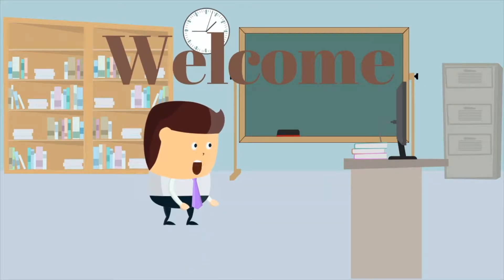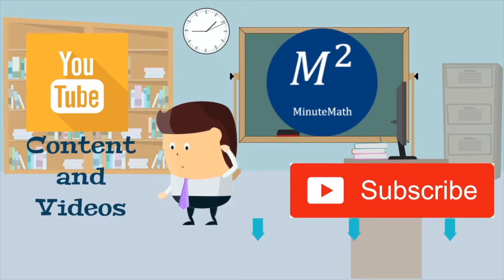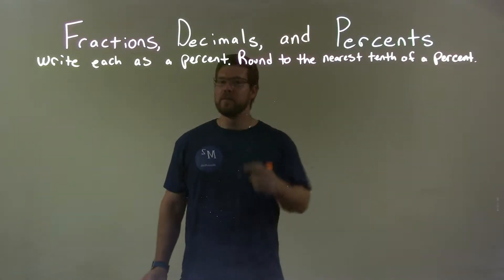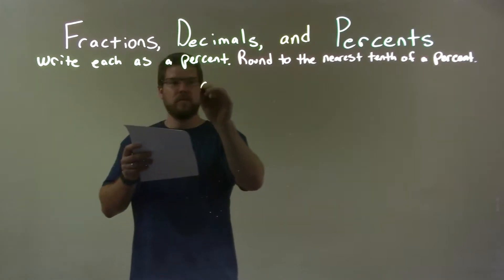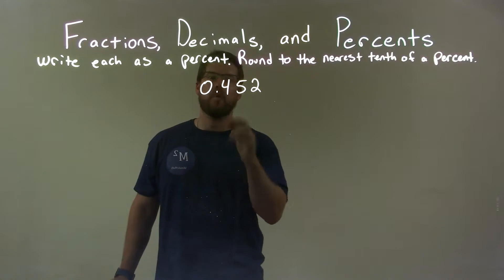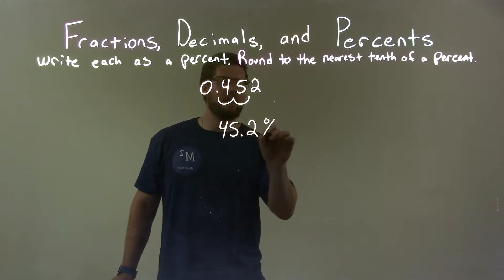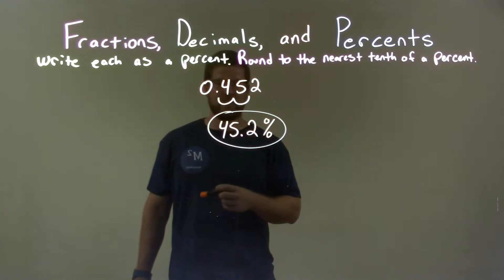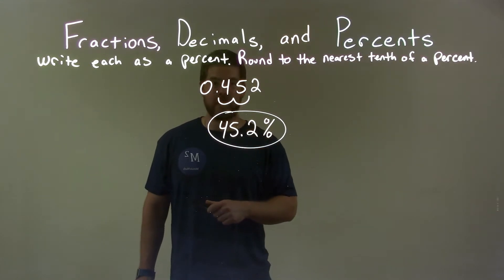Write as a Percent 0.452